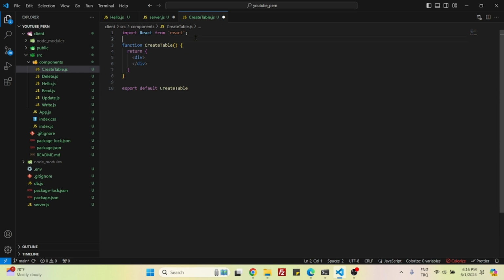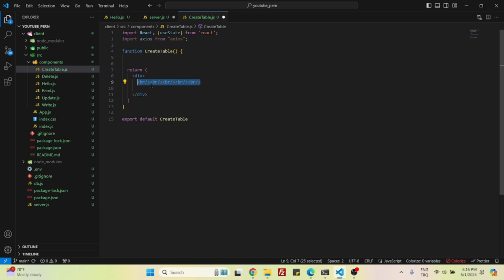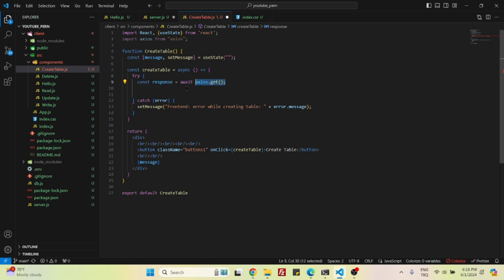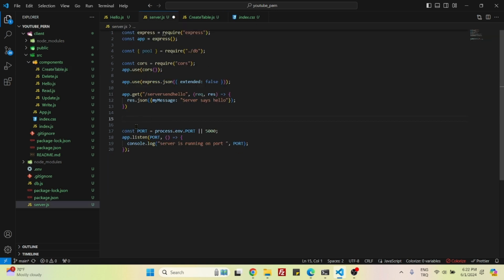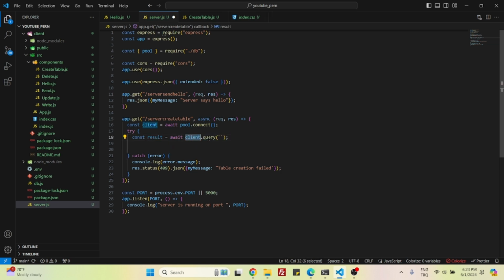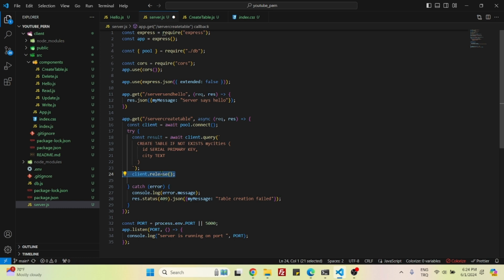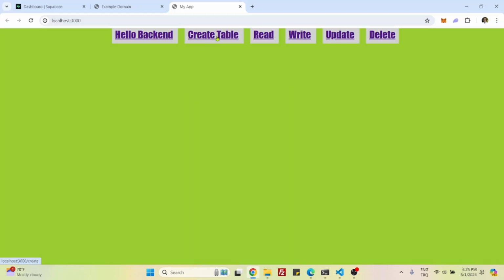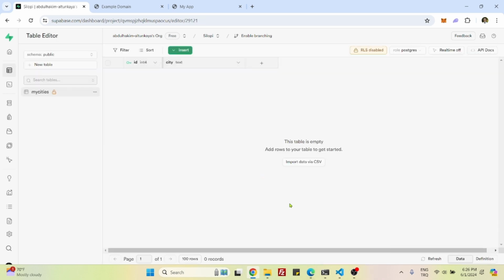PERN Tutorial 4: Create Table on PostgreSQL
Building a Full-Stack CRUD Application with PERN Stack - Step-by-Step Tutorial

Welcome to comprehensive tutorial on building a full-stack CRUD application using the PERN stack! In this video, we'll walk you through each step of creating a robust, feature-rich application using PostgreSQL, Express.js, React, and Node.js. Whether you're a beginner or looking to polish your skills, this tutorial is perfect for you.

In this video, we will create a table on PostgreSQL database. Database itself is not of any use unless we create a table on it. We will create a component and you will see how to create that table by using Javascript code in Backend file.

API, React Components, Frontend, Error Handling, React Router, Try Catch functions, Async functions, Javascript, Axios, Server Endpoints, Server Routes, Localhost, React Hooks, useState, useEffect, dotenv, environment variables